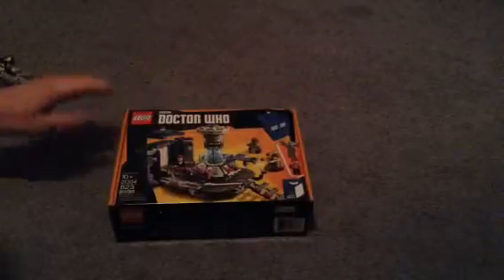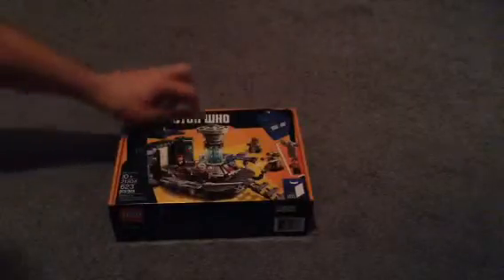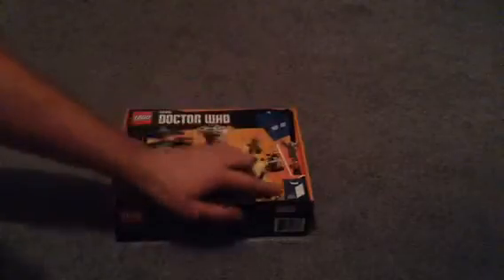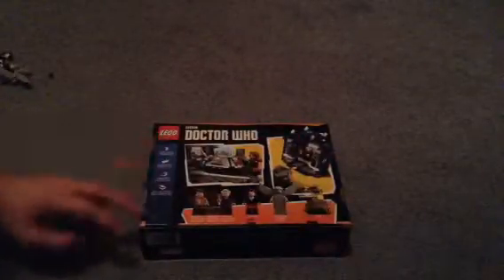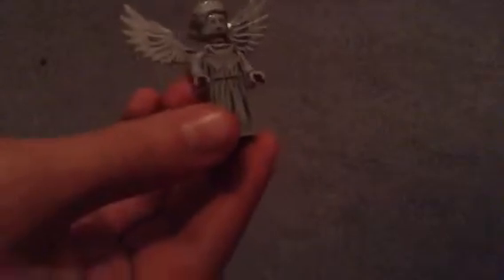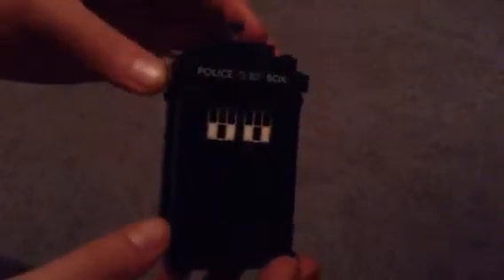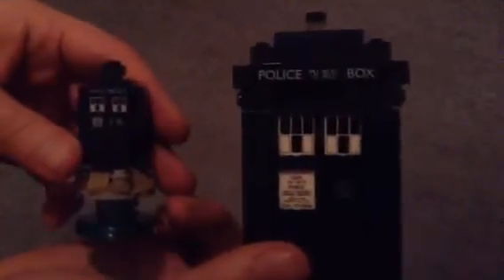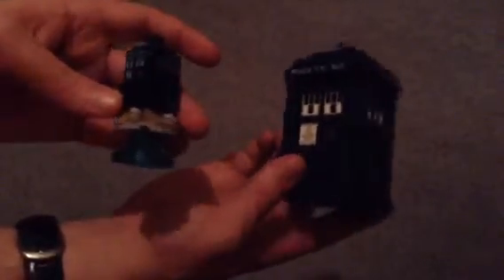Lego ideas review: Doctor who